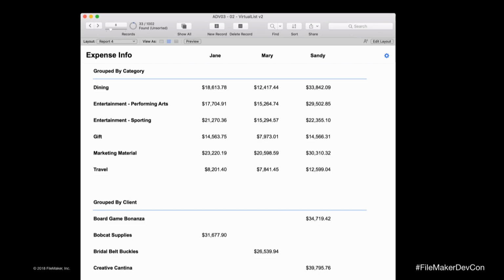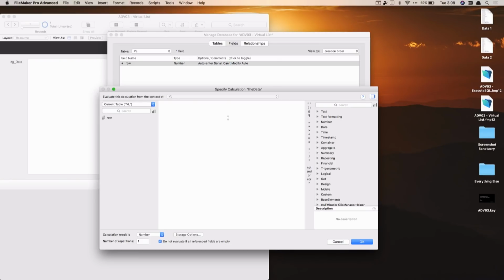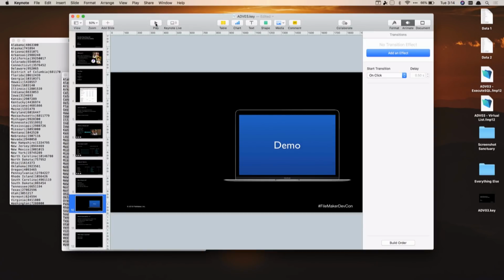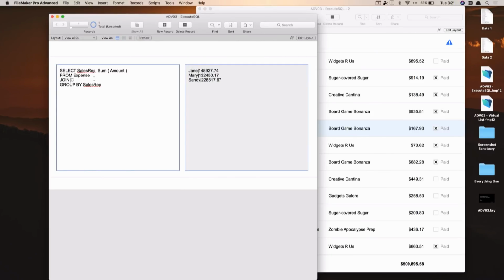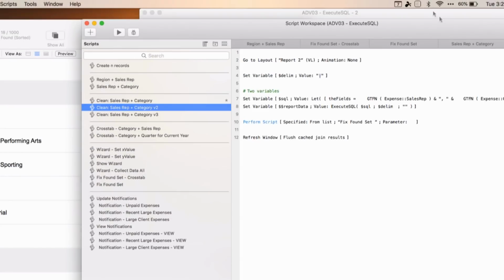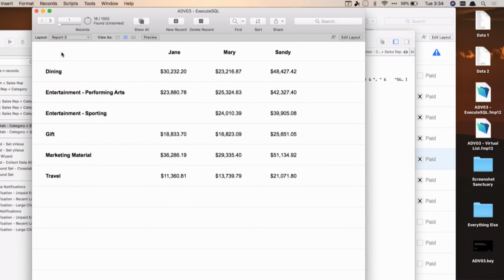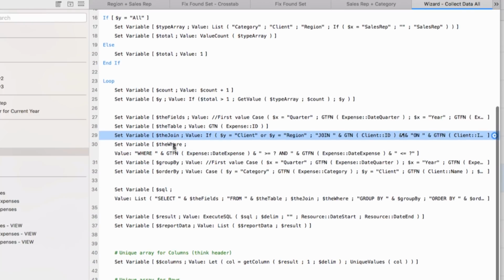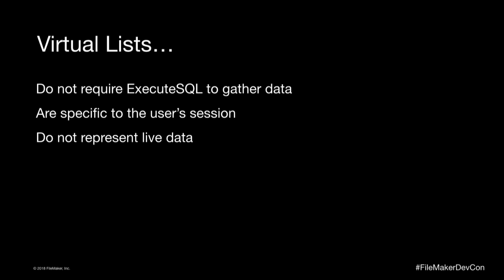Flexible Reporting with Virtual Lists and ExecuteSQL [ADV 03]